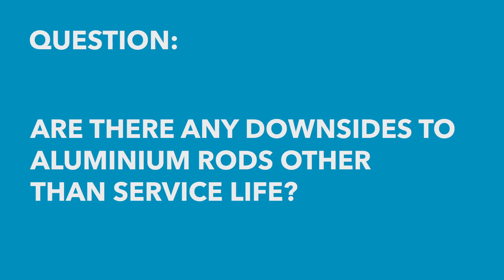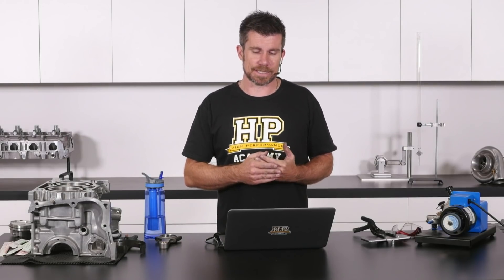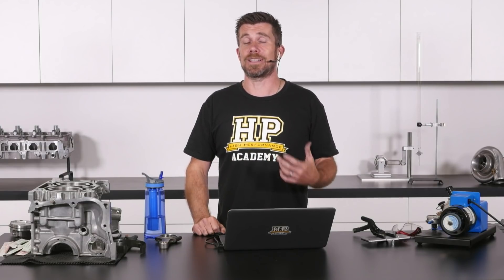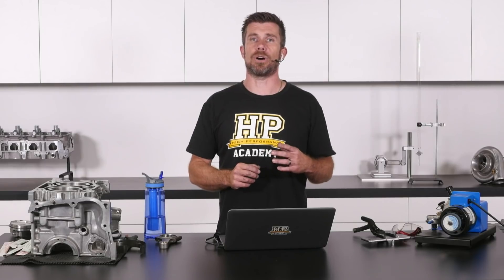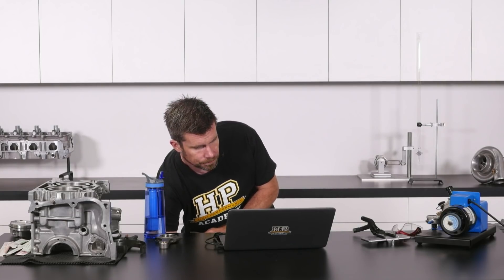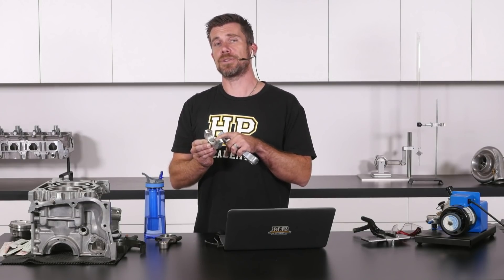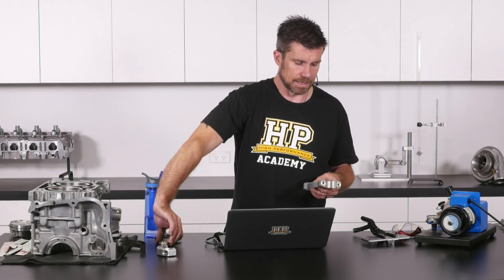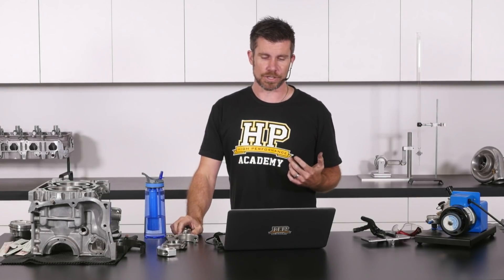Aluminium Rods | Pros and Cons [HPA Q&A]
What are some of the downsides to running aluminum rods?

Come along to our next free lesson to dive in and also have your own questions answered LIVE